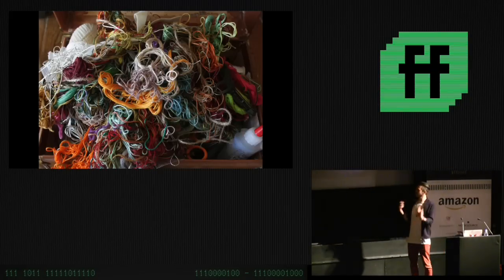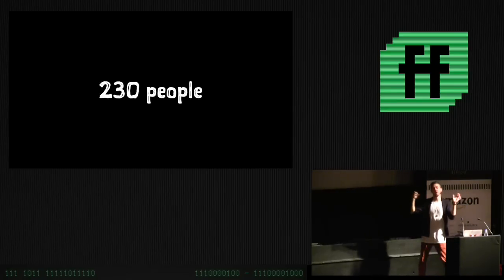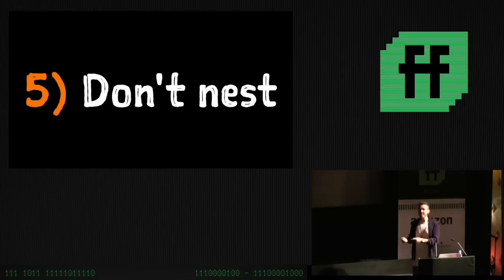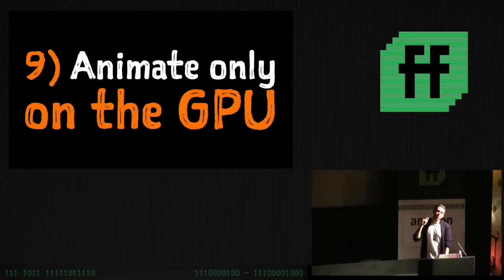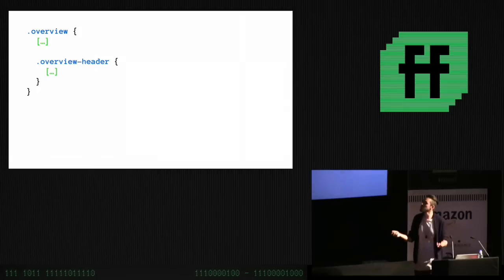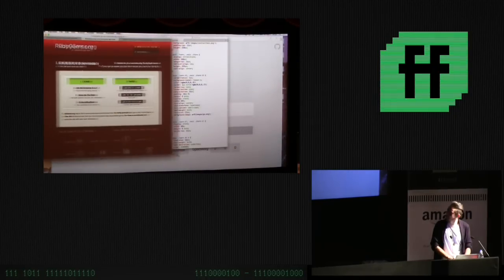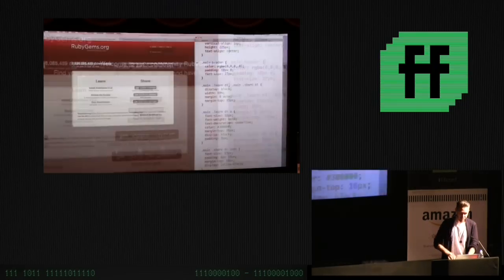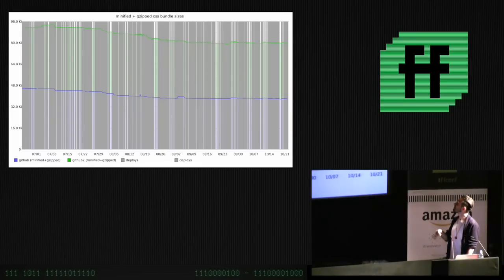5. Lean Mean CSS Machine - Tobias Ahlin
A day shouldn’t go by without you removing something. Design techniques and front-end optimisation comes together in a behind-the-scenes look at what tools and techniques GitHub uses to make sure things render fast, with as little code as possible, and consistently.